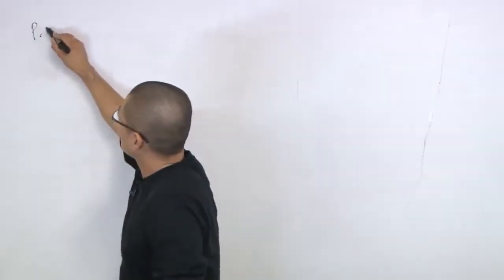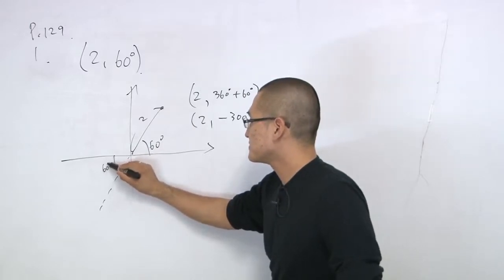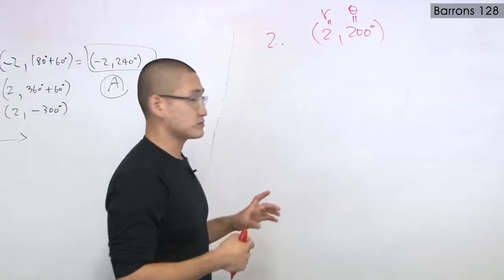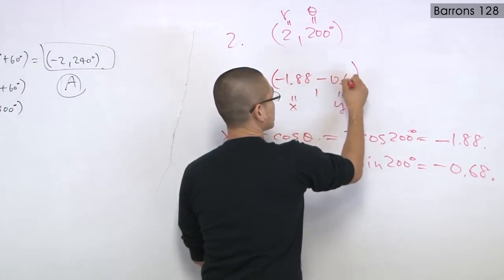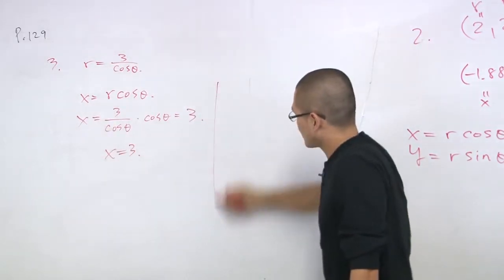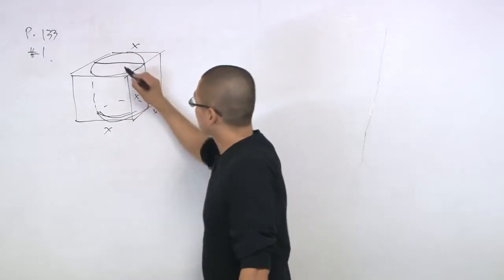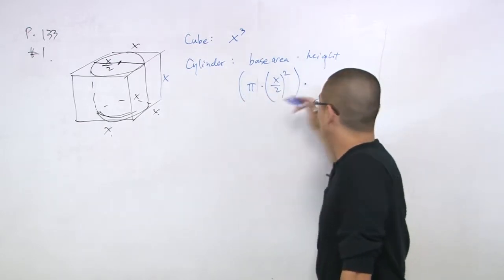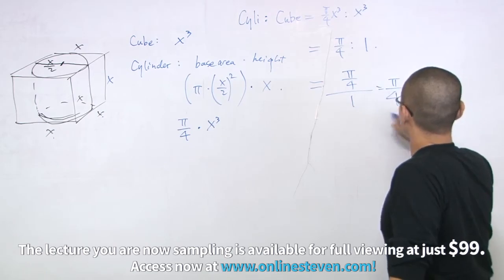Multiplication Rule, Combinations (how to get a 800 score on the SAT II Math2C)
Multiplication Rule, Factorial, Permutations, Combinations